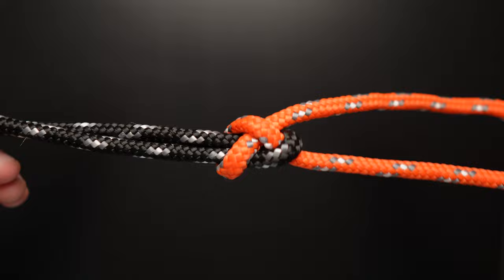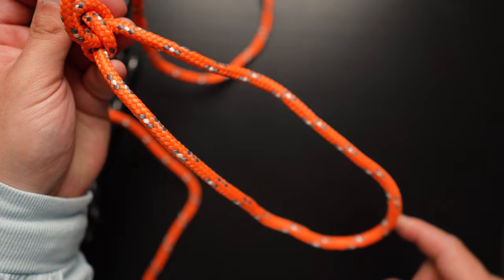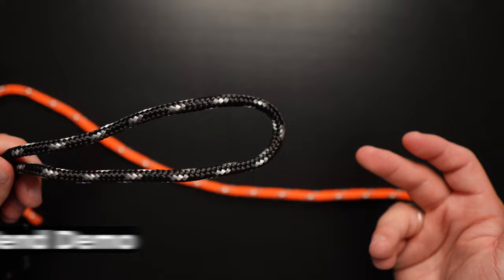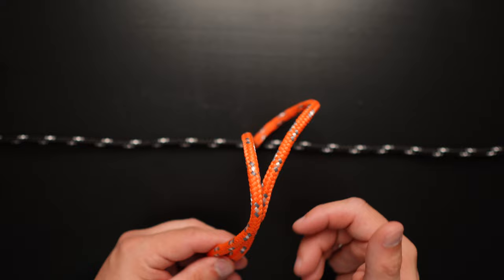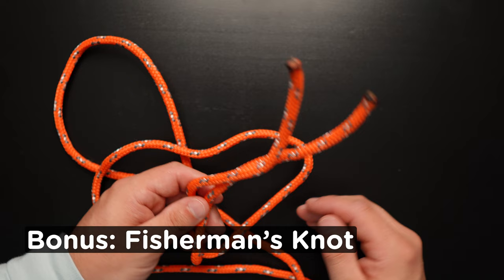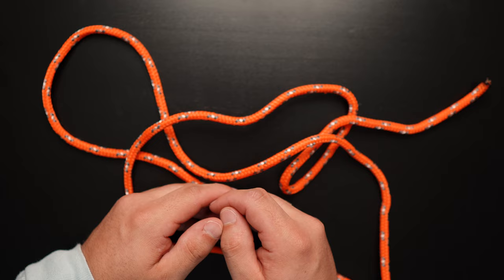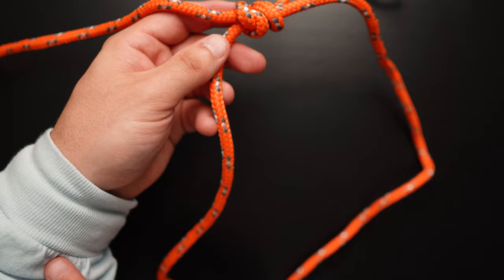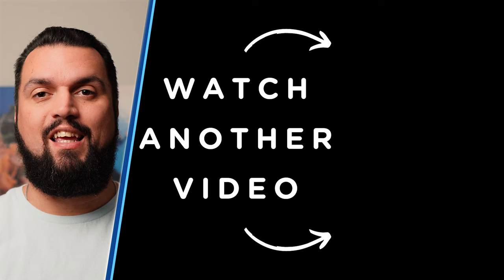Four Essential Knots EVERY DIVER Should Know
Knot Tying Kit

Bungee in Bulk (Buy color/diameter you need/want)

If you're a scuba diver, it's essential to know how to tie a variety of knots for safety and security while underwater. In this video, we'll cover four essential knots: the bowline, two half hitches, sheet bend, and fisherman knot. We'll show you step-by-step how to tie each knot and explain their practical applications in scuba diving. Whether you're a beginner or an experienced diver, mastering these knots will give you confidence and security while exploring the depths. Watch now and become a more competent and confident scuba diver! Remember, you will need to know these knots for your PADI Advanced Open Water course, your PADI IDC, Divemaster Course, Dive Instructor Course, and more.

⏰ Timecodes ⏰
00:00 Knots Scuba Divers Need to Know
00:43 Terminology to Know
01:27 Bowline Knot
02:00 How to Tie a Bowline Knot
04:14 Where to Buy Ropes or Lines for Scuba Diving? Knot Tying Kit?
04:28 Sheet Bend Knot
04:40 How to Tie a Sheet Bend Knot
06:41 Two Half Hitches Knot
07:17 How to Tie Two Half Hitches Knot?
09:45 Bonus: Fisherman's Knot (Adjustable Loop)
10:51 How to Tie a Fisherman's Knot?
12:34 How to Make a Regulator Necklace? Fisherman's Knot
15:02 General Tips for Knots, Ropes, Lines, and Bungee
15:29 How to Tie a Bolt Snap?